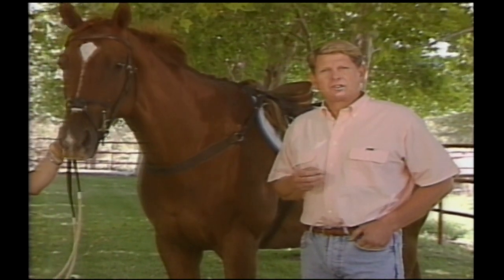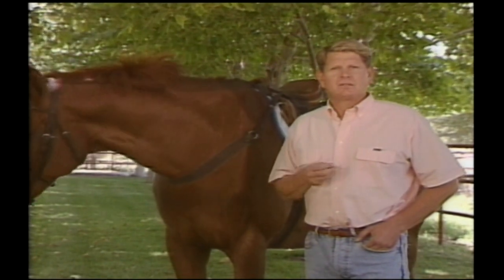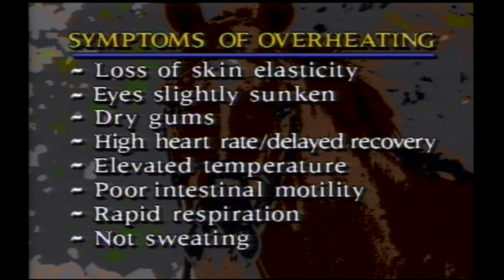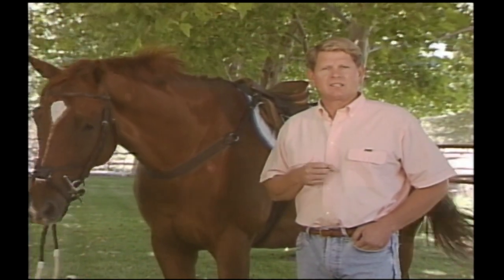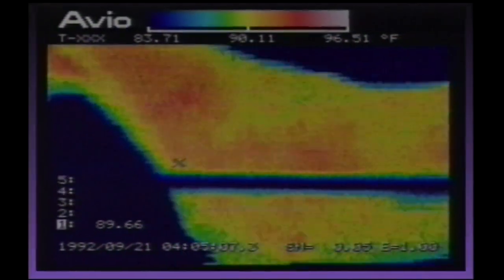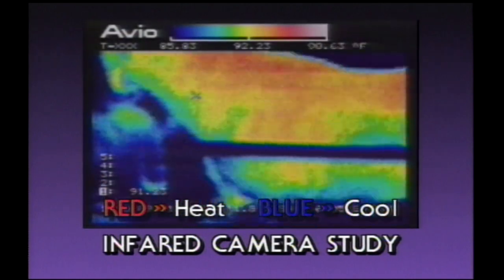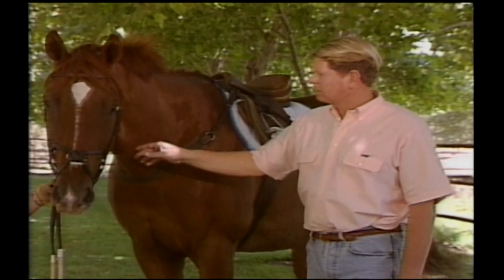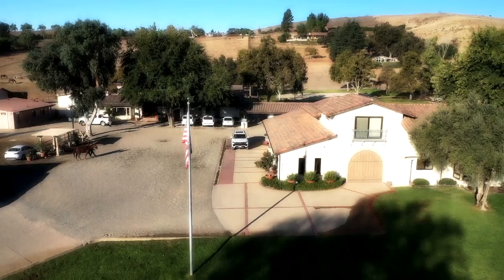Classic Vet Tips Overheated